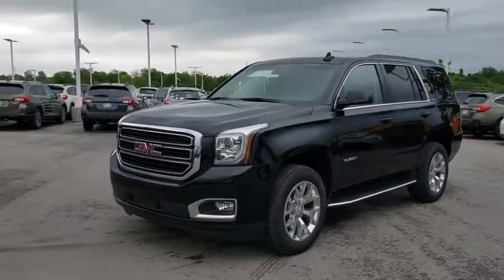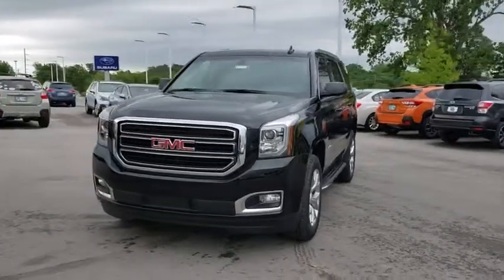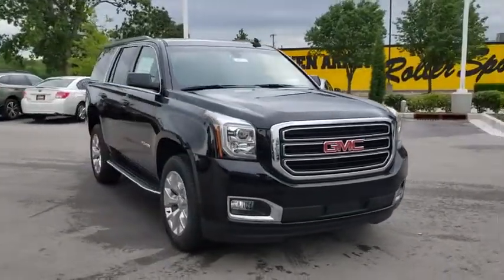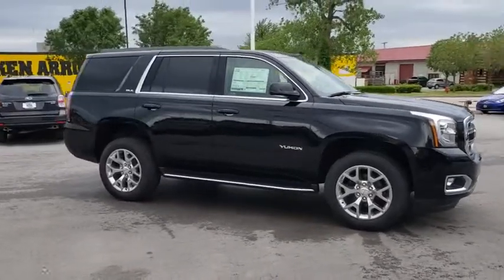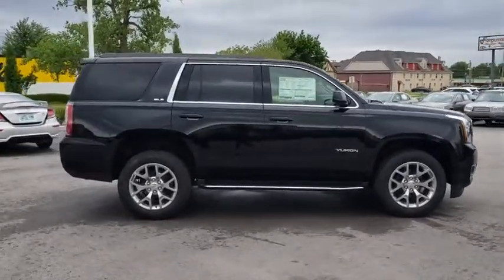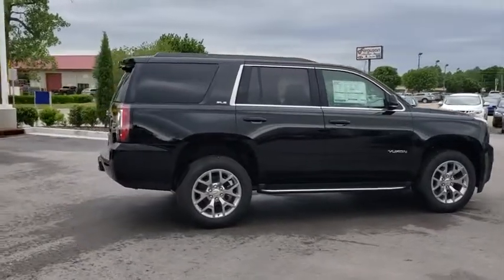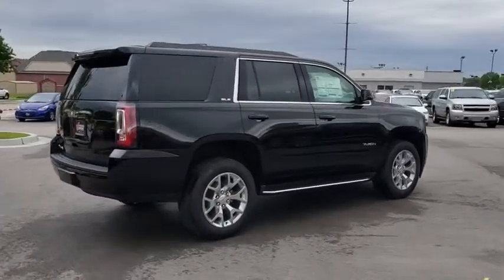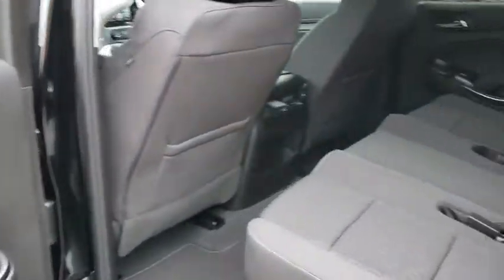2019 GMC Yukon Tulsa, Broken Arrow, Owasso, Bixby, Green Country, OK G90845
2019 GMC Yukon

Ferguson Superstore
1601 N Elm Place

NUMBER 1 RATED GMC DEALER IN CUSTOMER SATISFACTION FOR SEVERAL REASONS, #1- OUR PRICING IS ALWAYS UPFRONT AND SIMPLE, #2 LARGEST SELECTION IN OKLAHOMA, #3 WE TAKE CARE OF YOU AFTER THE SALE.2019 GMC Yukon SLEFactory MSRP: $55,825 $7,816 off MSRP! Priced below KBB Fair Purchase Price!PRICING INCLUDES FERGUSON DISCOUNT AND ALL NATIONAL AND REGIONAL INCENTIVES! #1 VOLUME GMC DEALER IN OKLAHOMA! You pay the price listed plus a $379 documentation fee, less any extra incentives if available and/or applicable. Please call to check on availability. NO BROKERS OR DEALERS, PLEASE. $3,907 - Exp. 06/30/2019, NOT COMPATIBLE WITH SOME OTHER OFFERS, SEE DEALER FOR DETAILS